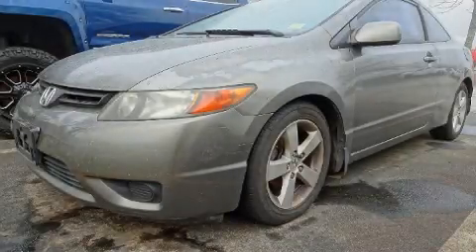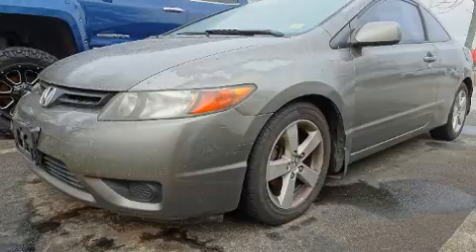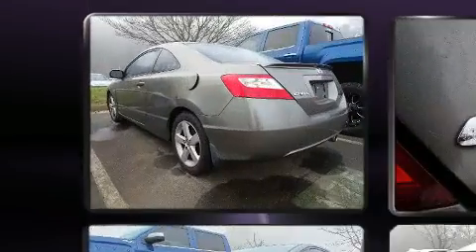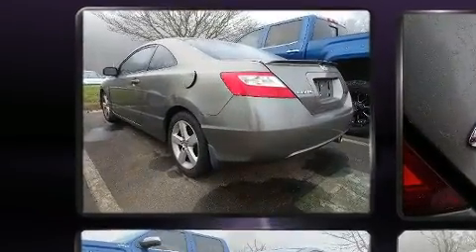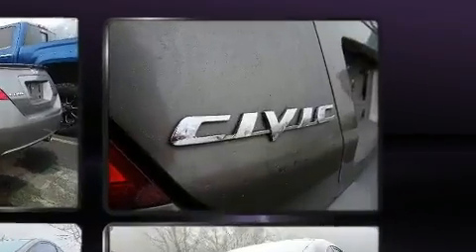2007 Honda Civic EX in Morrow, GA 30260-3104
Come test drive this 2007 Honda Civic This 2 door, 5 passenger coupe provides exceptional value! Honda made sure to keep road-handling and sportiness at the top of it's priority list. Smooth gearshifts are achieved thanks to the 1.8 liter 4 cylinder engine, providing a spirited, yet composed ride and drive. Both high fuel economy and flexible performance are assured by the 5 speed automatic transmission. Top features include cruise control, 1-touch window functionality, a tachometer, power moon roof, power door mirrors, power windows, remote keyless entry, and more. With side curtain airbags supplementing the rest of the safety network, you can be assured that you and your passengers will experience top-tier protection. You will have a pleasant shopping experience that is fun, informative, and never high pressured. Stop by our dealership or give us a call for more information.